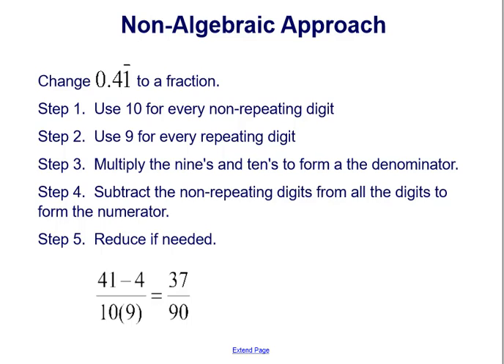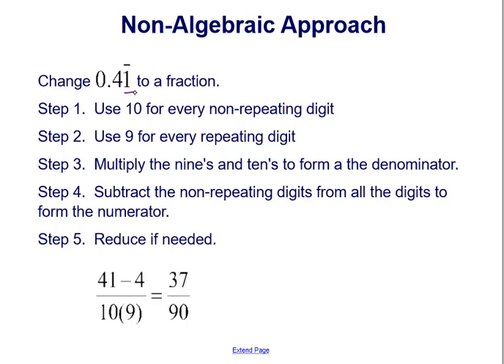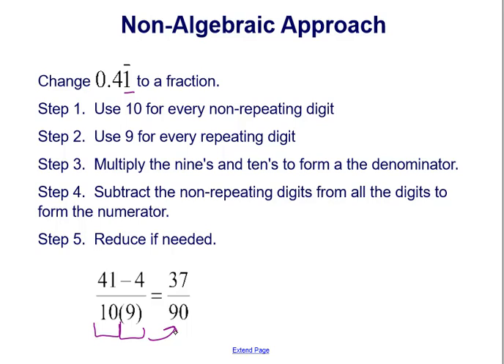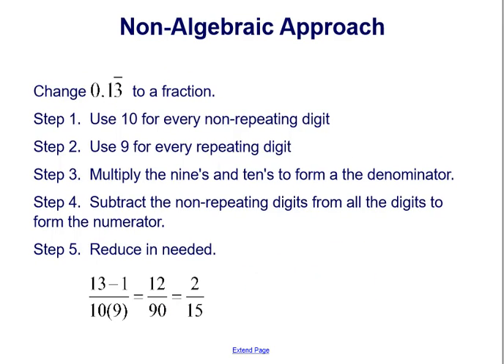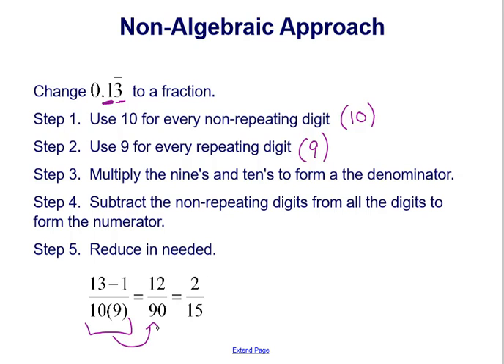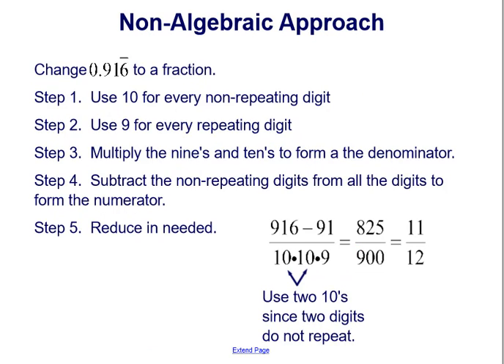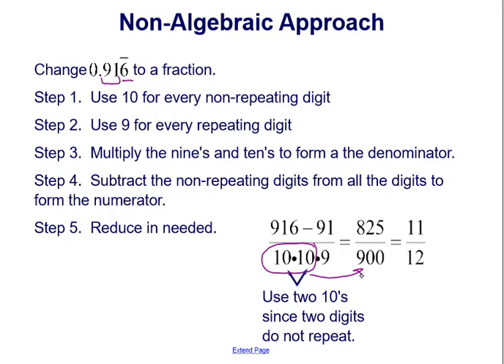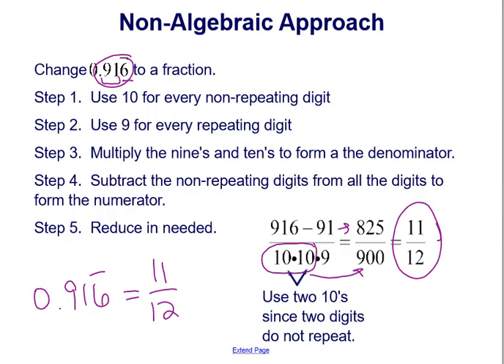Converting Repeating Decimals to Fractions Part 4